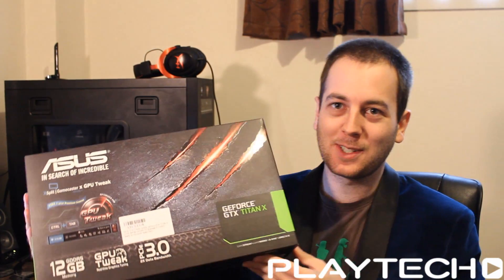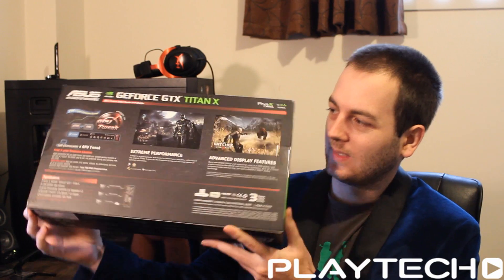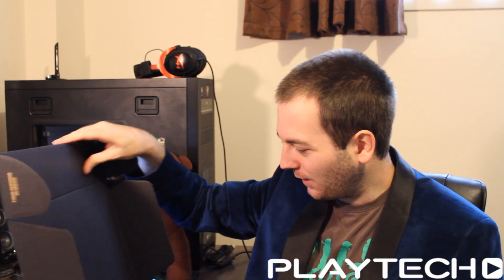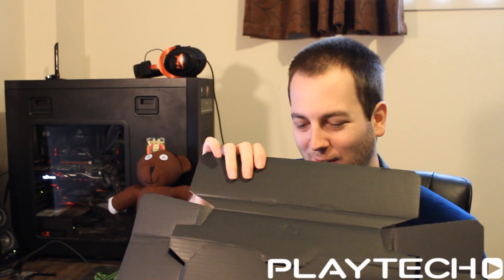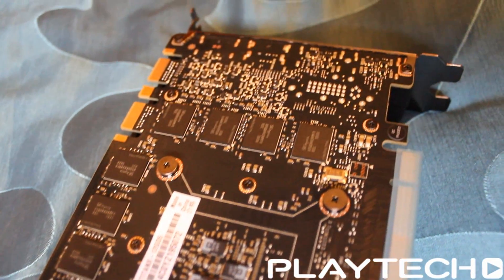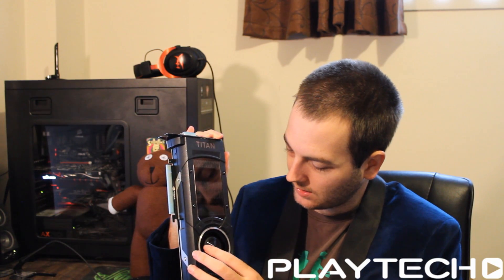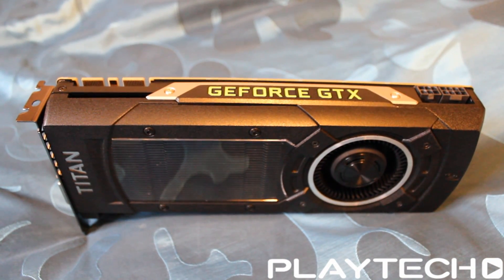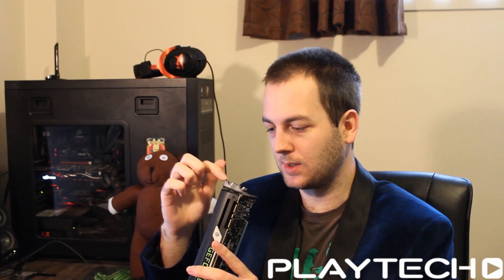Asus GTX Titan X Unboxing & Overview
Lets take a look at this Nvidia Geforce GTX Titan X from Asus!
for making this video possible!